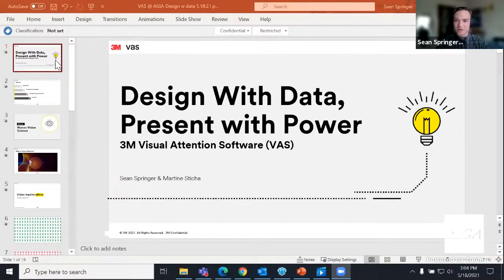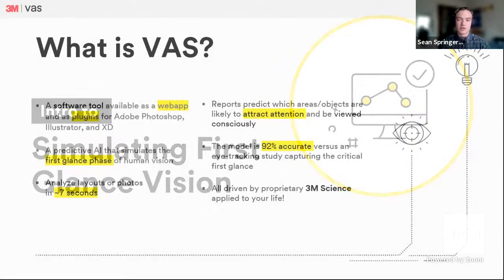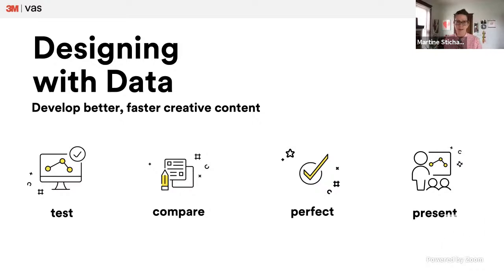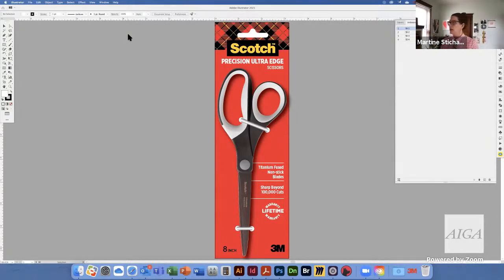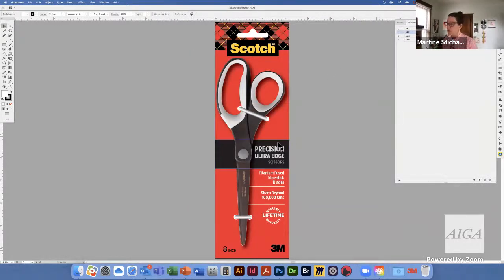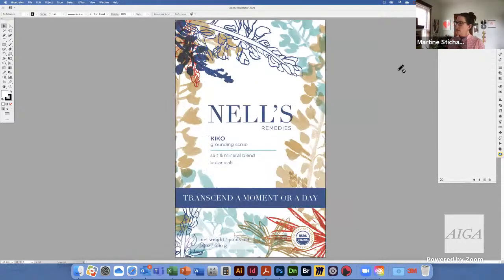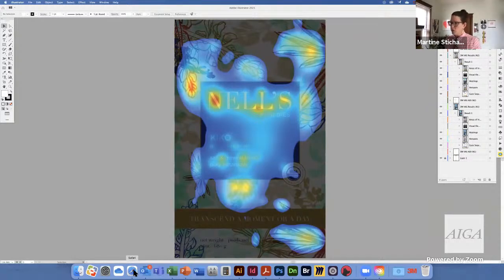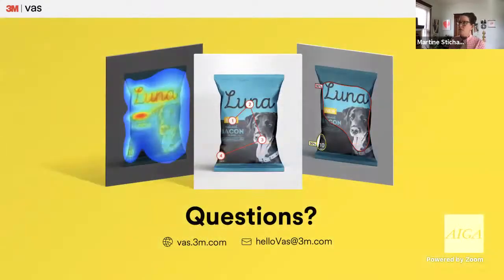AIGA Innovation Series–Design with Data, Present with Power, Presented by 3M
3M Visual Attention Software (vas.3M.com) uses powerful AI to predict what is likely to get your design noticed at first glance, increasing the likelihood viewers will respond to your design. VAS can analyze almost any visual content – web layouts, print and digital ads, packaging and more – to help you make informed creative decisions without waiting for results of costly market research.

Apply by May 28 for the AIGA VAS Trial Experience Program, a focus group program created specifically for AIGA members. This trial gives you exclusive access to a free six-month trial subscription of 3M Visual Attention Software (VAS) - a $300 value.